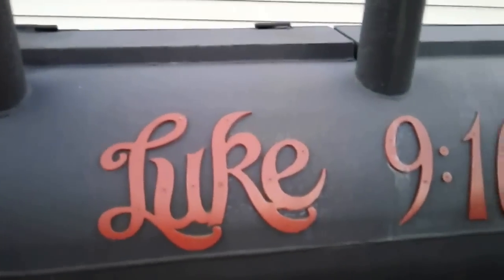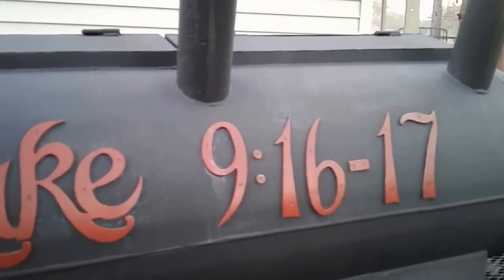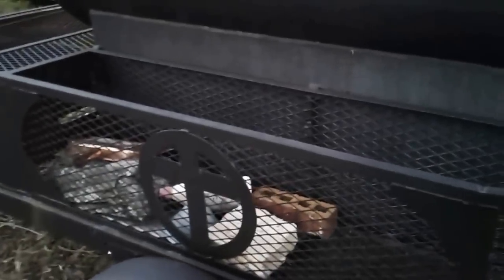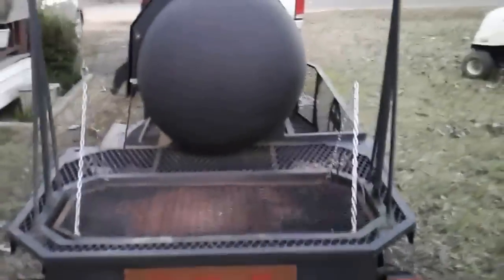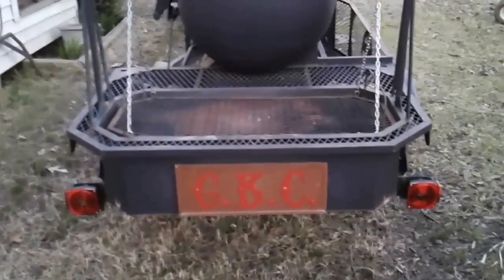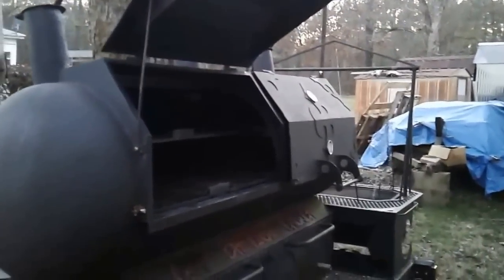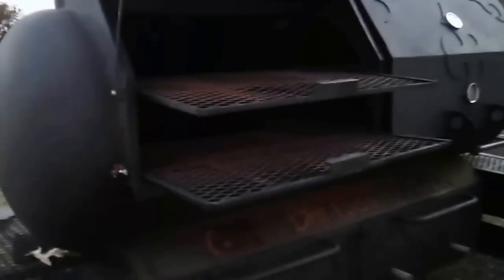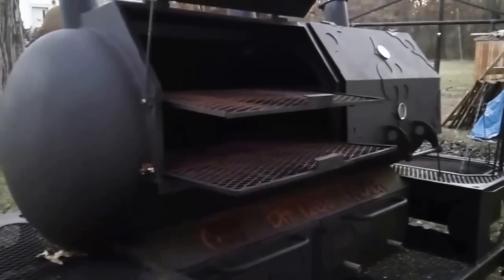Bbq Trailer (grill master) update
Just an update on a Trailer pit I built a couple years ago, brought it home for a clean up